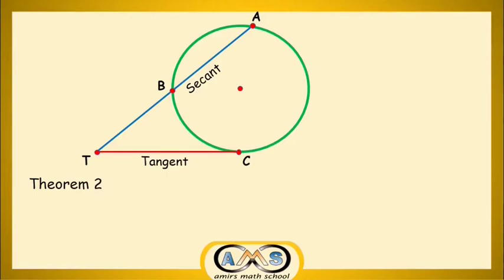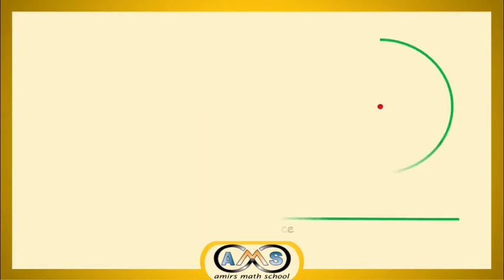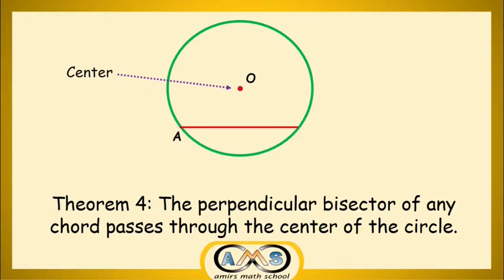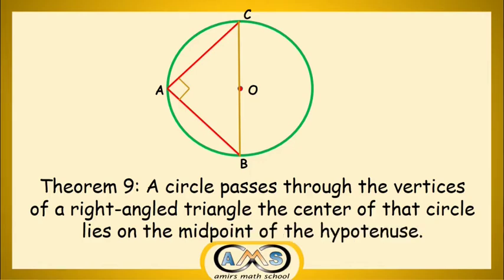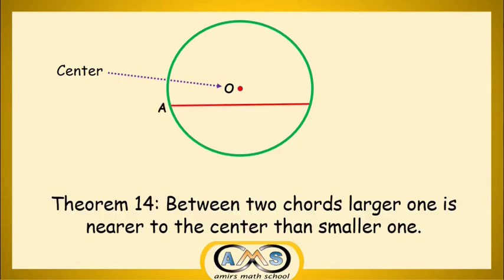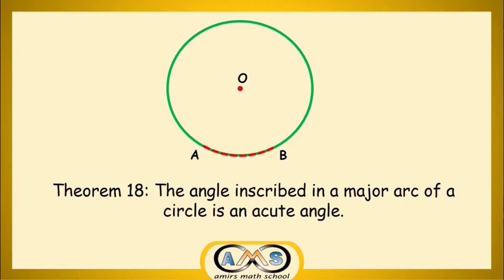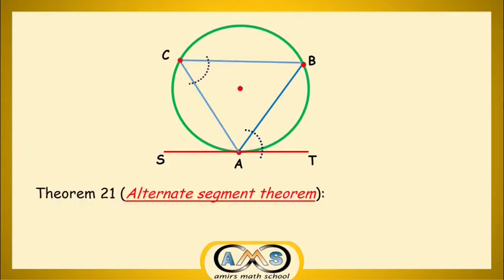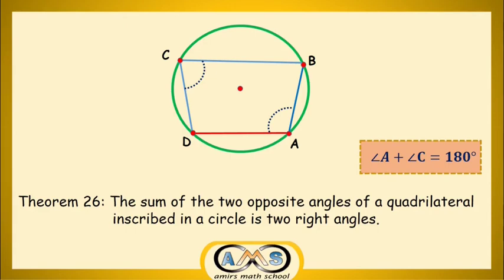Circle theorems explanation || Application of circle theorems || All about circle theorems.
There are many theorems involving circle. Some of them are very important for problem solving related to circle. Here we tried to explain all those important circle theorems.This video is mainly the collection of 26 basic theorems related to circle and their explanations. The following theorems are discussed in this video.
1. Diameter is the greatest chord of any circle.
2.The line segment joining the center of a circle to the midpoint of a chord other than diameter, is perpendicular to the chord.
3. The perpendicular from the center of a circle to a chord bisects the chord.
4. The perpendicular bisector of any chord passes through the center of the circle.
5. Equal chords of a circle are equidistant from the center.
6. Chords equidistant from the center of a circle are equal.
7. If two chords of a circle bisect each other, their point of intersection will be the center of the circle.
8. Two chords AB and AC of a circle makes equal angle with the radius through A are equal.
9. A circle passes through the vertices of a right-angled triangle the center of that circle lies on the midpoint of the hypotenuse.
10. If two equal chords of a circle intersect within the circle, then the segments of one chord are equal to corresponding segments of other chord.
11. Bisecting points of equal chords lie on a circle.
12. Equal chords drawn from the end points on opposite sides of a diameter are parallel.
13. Parallel chords drawn from the end points of a diameter are equal.
14. Between two chords larger one is nearer to the center than smaller one.
15. The angle subtended by the same arc at the center is double of the angle subtended by it at any point on the remaining part of the circle.
16. Angles in a circle standing on the same arc are equal.
17. The angle inscribe in the semi-circle is a right angle.
18. The angle inscribed in a major arc of a circle is an acute angle.
19. The angle inscribed in a minor arc of a circle is obtuse angle.
20. Secant tangent theorem: If, from any point outside a circle, a secant and a tangent are drawn, the rectangle contained by the whole secant and the part of it outside the circle is equal to square on the tangent.
21. Alternate segment theorem): The angle between a tangent and a chord through the point of contact is equal to the angle subtended by the chord in the alternate segment.
22. If two chords of a circle intersect either inside or outside the circle, the product of the segments of one chord is equal to the product of the segments of other chord.
23. The tangent drawn at any point of a circle is perpendicular to the radius through the point of contact of the tangent.
24. If two tangents are drawn to a circle from an external point, the distances from that point to the points of contact are equal.
25. If two circles touch each other externally, the point of contact of the tangent and the centers are collinear.
26. The sum of the two opposite angles of a quadrilateral inscribed in a circle is two right angles.
In this video different concepts related to circle like center, radius, diameter, circumference, chord, arc, tangent, secant etc with the proposition related to these concept also discussed. After watching this video learners will be able to apply the theorems to solve many problems related to circle. The main aim of this video is to state the theorems and present the theorem with the help of diagram.Hope after watching this video you can easily understand all the theorems of circle.

Solid Geometry:
Regular Tetrahedron:
Pyramid: